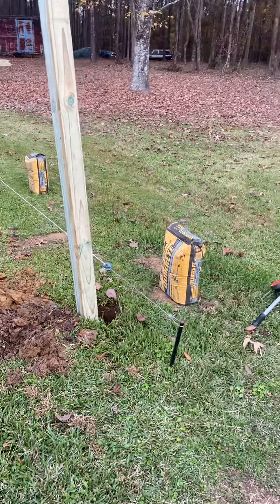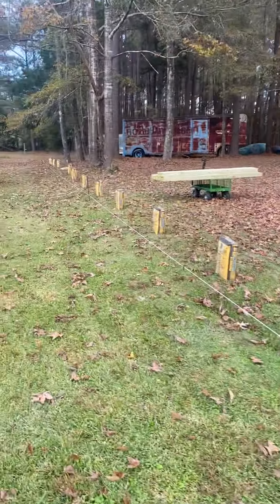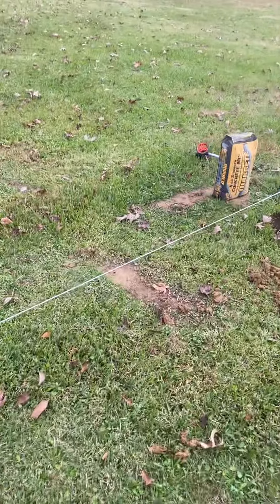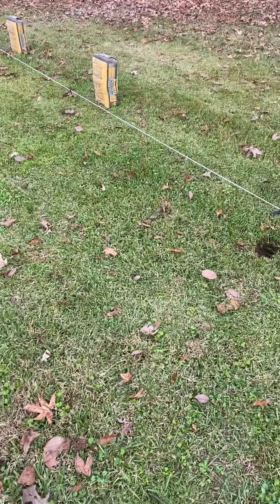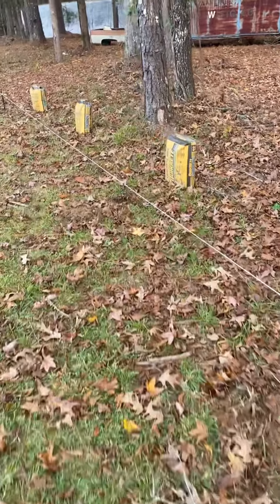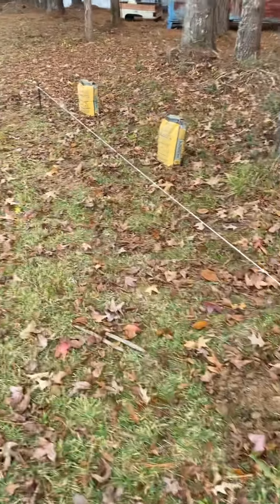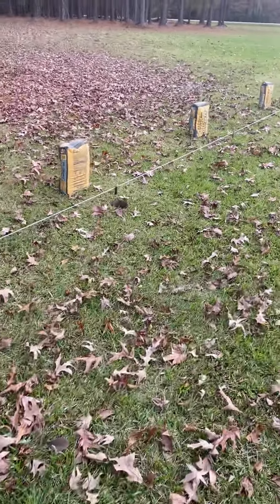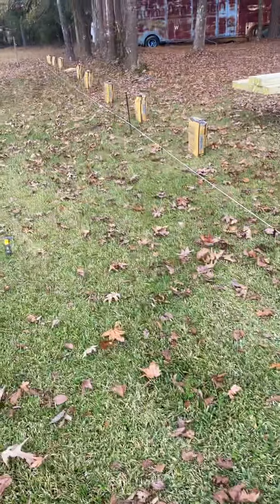How to set fence post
Setting fence post using the equalizer from Mr. Fence tools